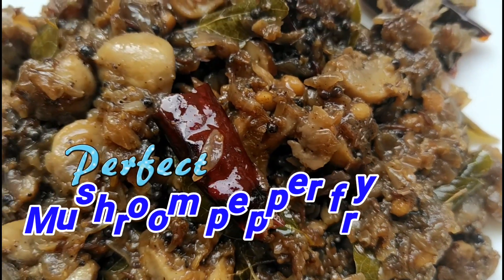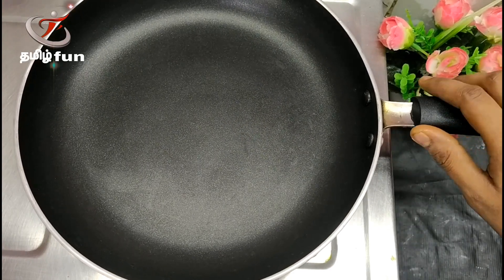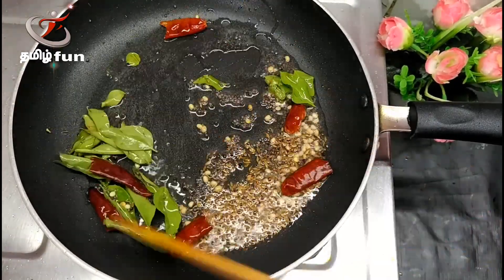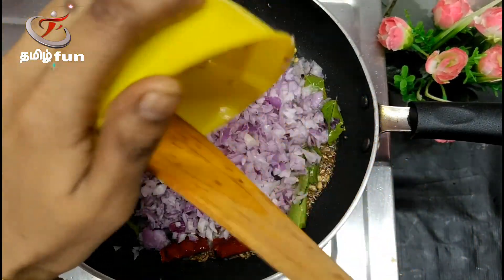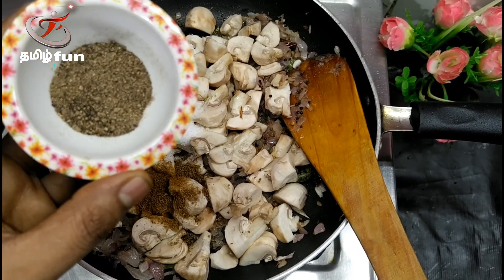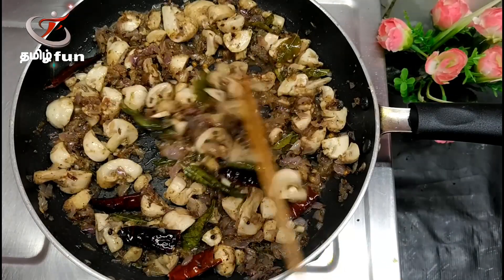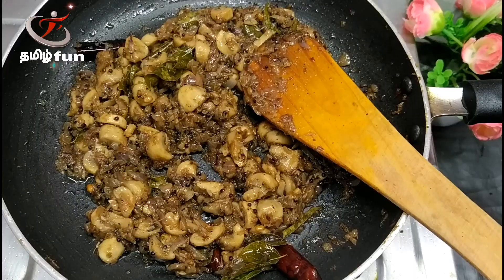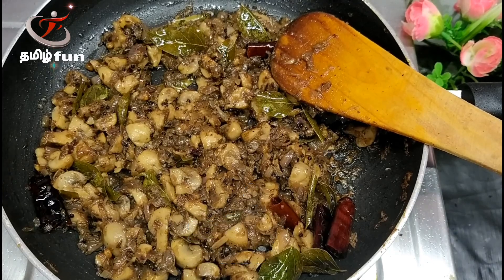Mushroom pepper fry recipe in tamil காளான் பெப்பர் ப்ஃரை How to make mushroom pepper fry recipe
சுவையான காளான் பெப்பர் ப்ஃரை எப்படி
செய்வது சுவை மிகவும் அருமையாக இருக்கும் அனைவரும் இதை செய்து பாருங்கள் சாதம் சப்பாத்தி இதனுடன் சேர்த்து சாப்பிடலாம்